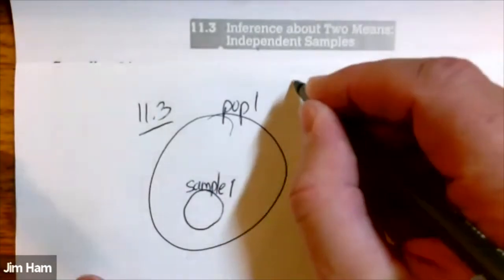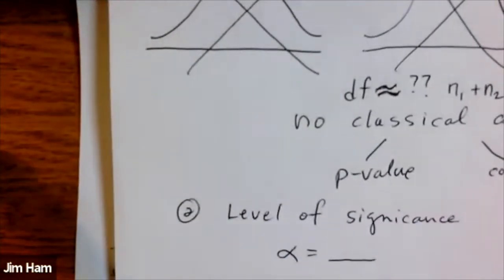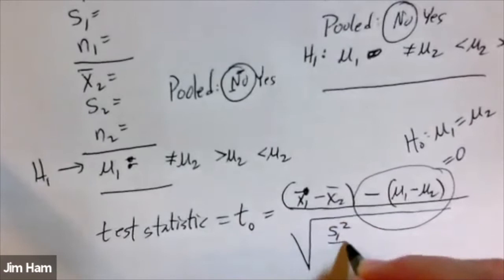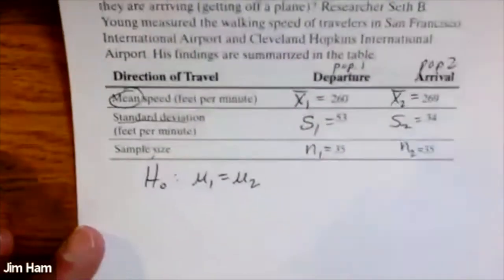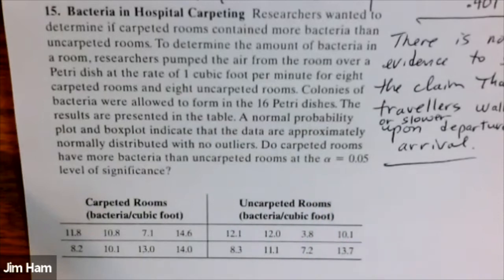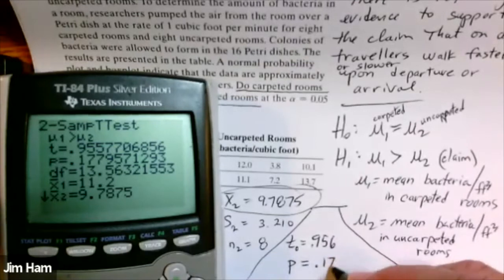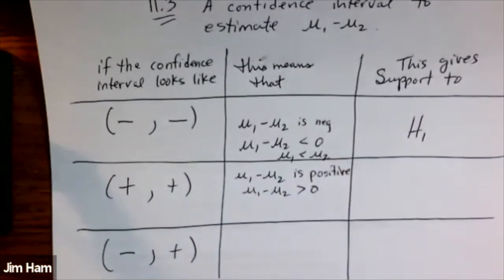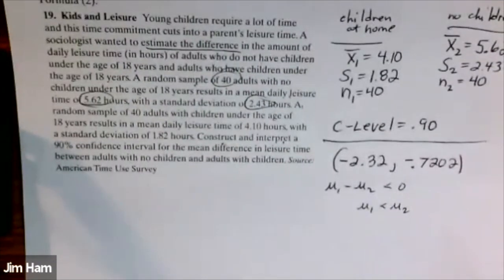Video Lecture - Testing Claims about Two Population Means, Independent Samples